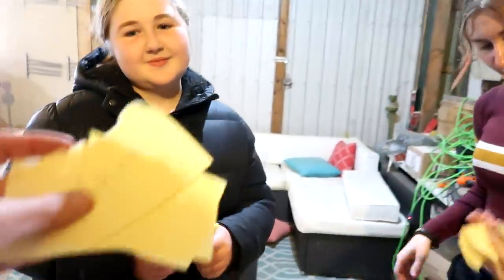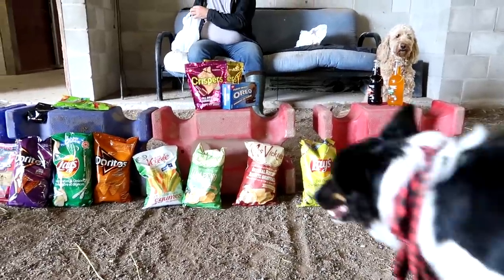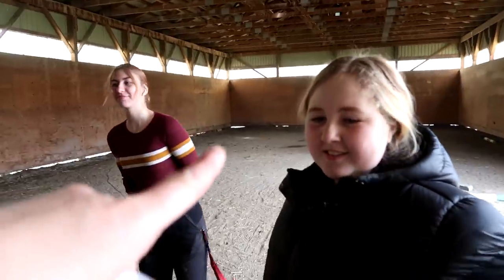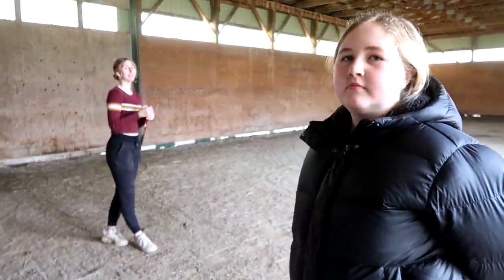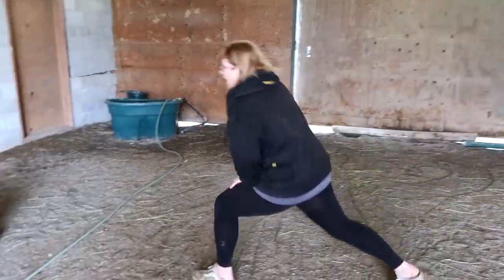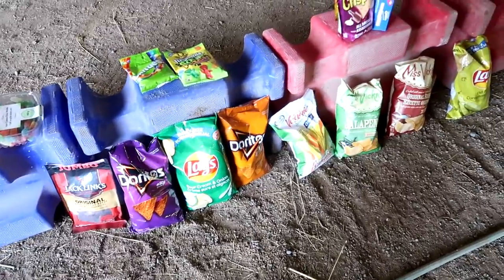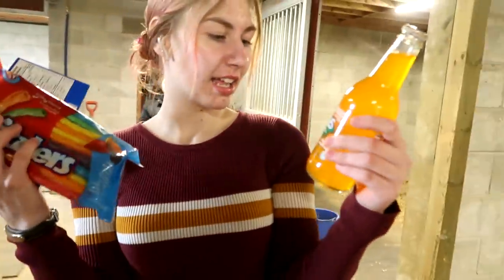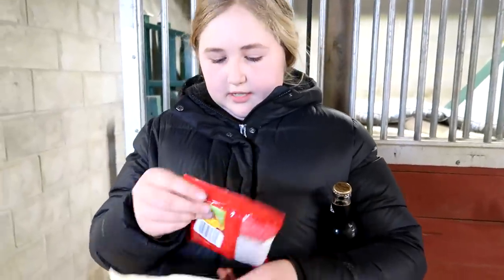24 Hours In The Barn Challenge!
24 Hours In The Barn Challenge!

DaybyDayVlogs
110 North Front Street - A3,
Suite #213
Belleville, Ontario, K8P 0A6
Canada